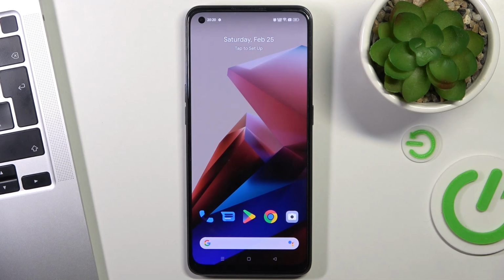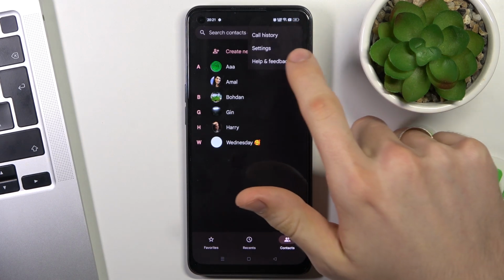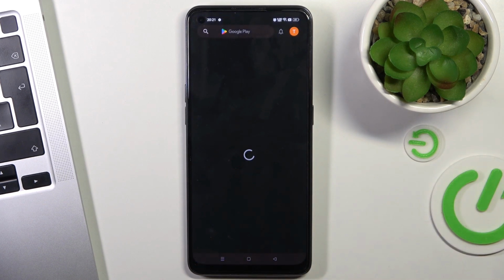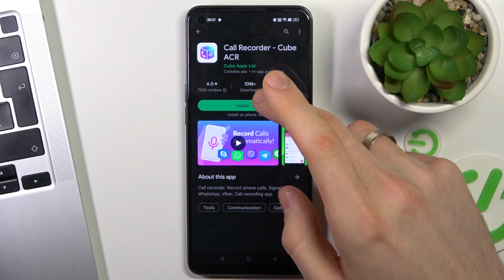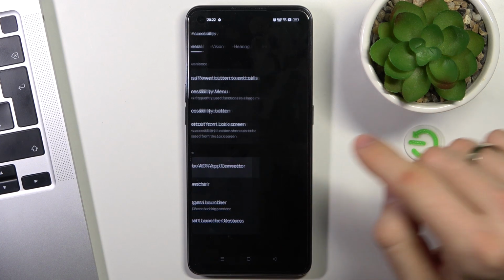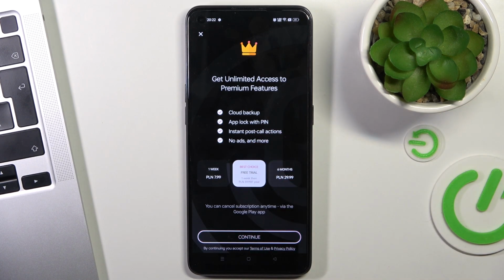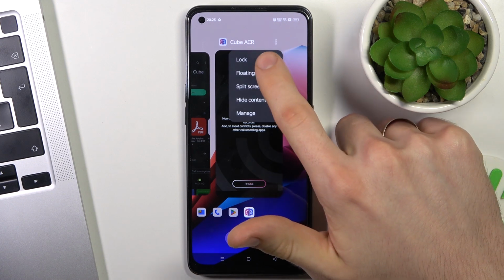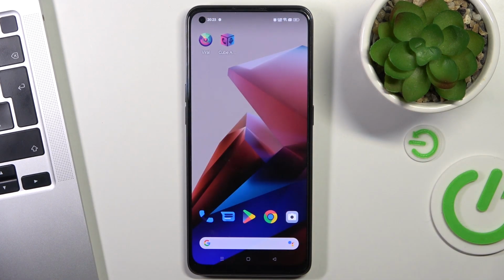How to Install Free Calls Recorder in Oppo Reno 8T - Record Calls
Click here if you want to read more about OPPO RENO 8T

From this video, you’ll quickly find out how to Use Call Recorder on Oppo Reno 8T! After installing a free app from Play Store you’ll learn how to Record any Call you need. So, don’t wait, stick around and find out how to operate this Recorder today!

How to Install Free Calls Recorder in Oppo Reno 8T?  How to Record Calls on Oppo Reno 8T? How to Operate Call Recorder in Oppo Reno 8T? How to Use Call Recorder in Oppo Reno 8T?